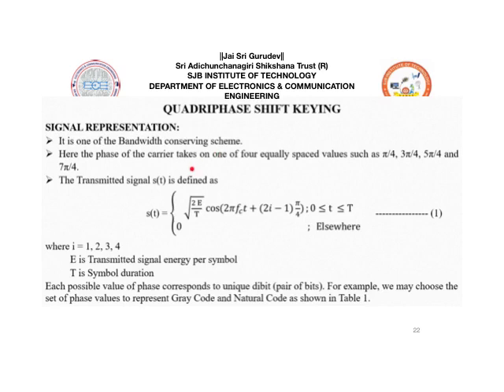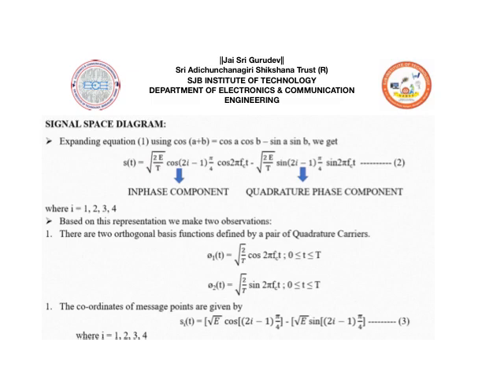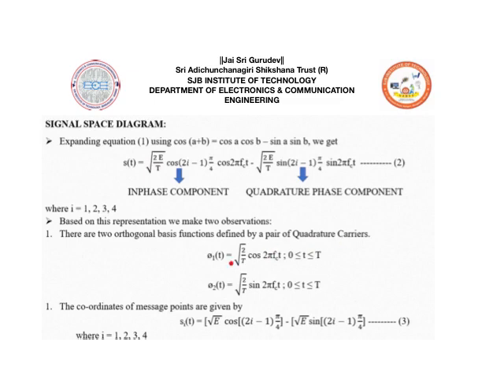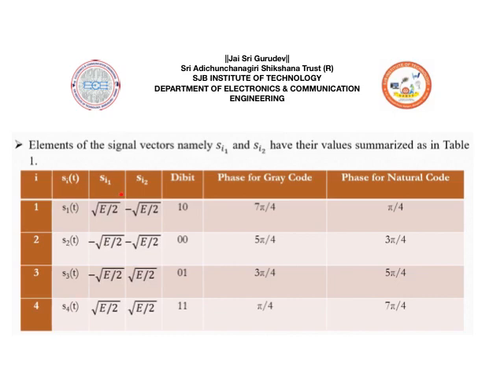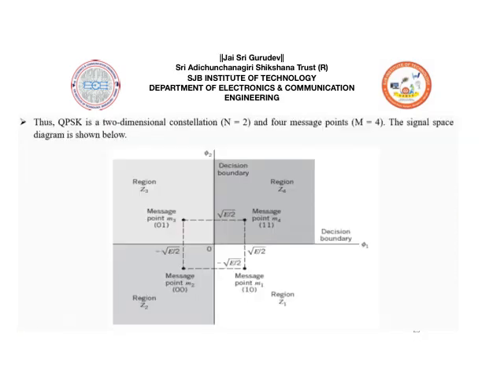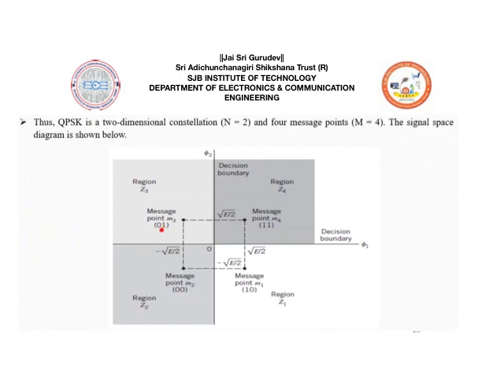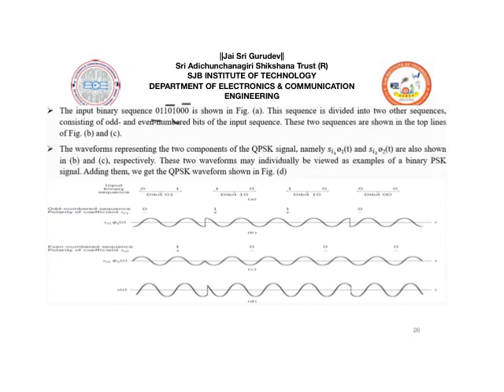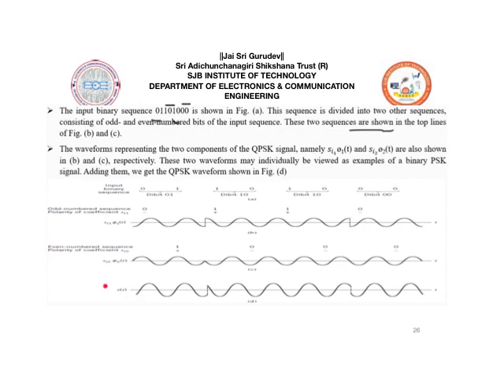DC_Mod3_QPSK